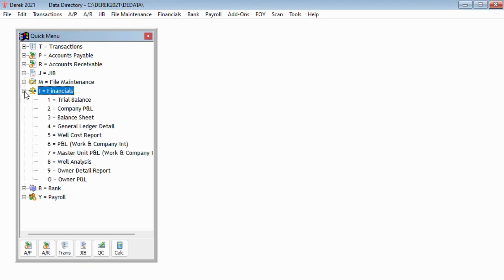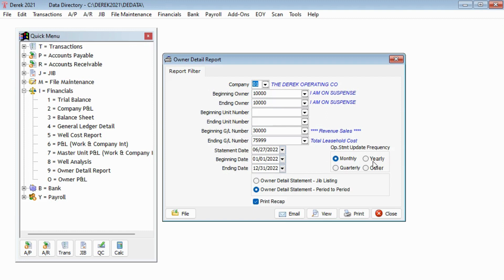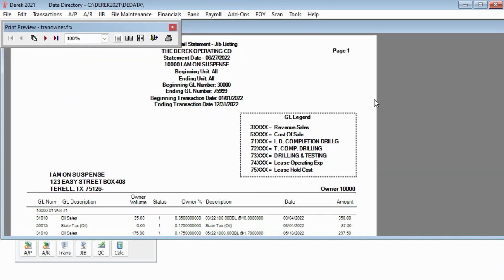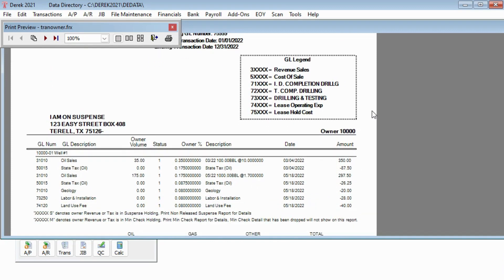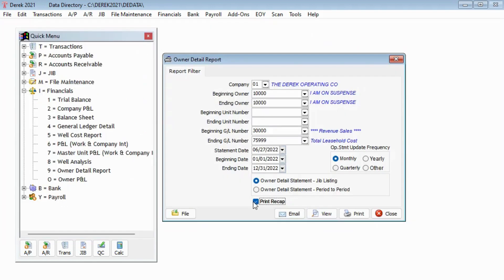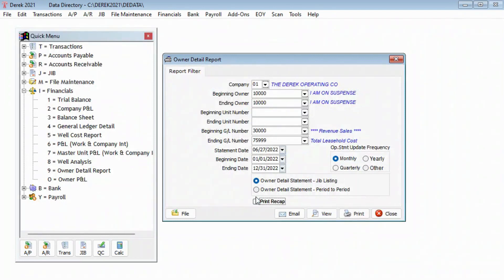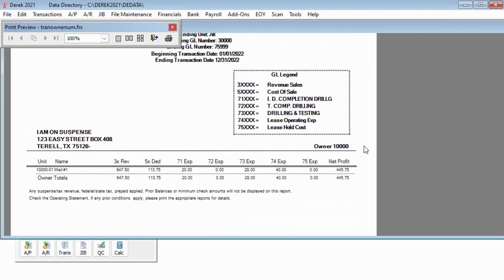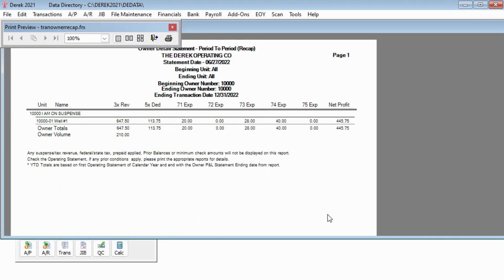Owner Detail Reports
The Owner Detail Reports include 4 ways you can print your Owner Detail Statements.